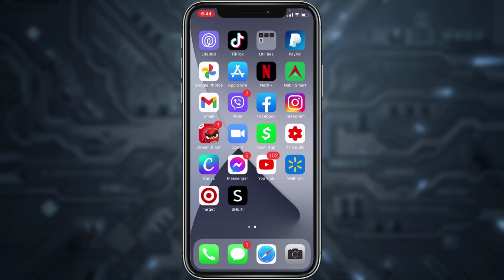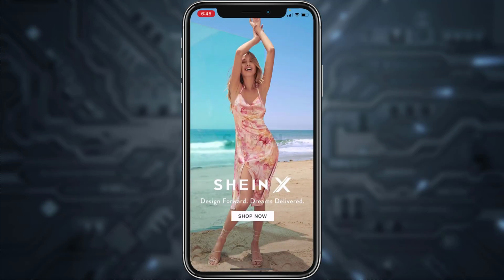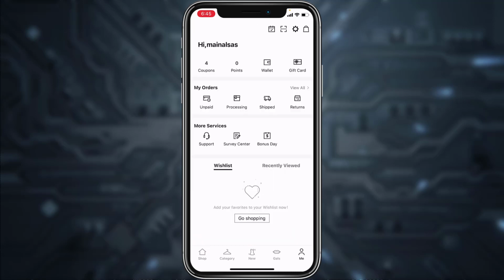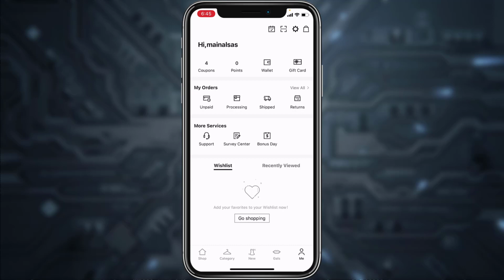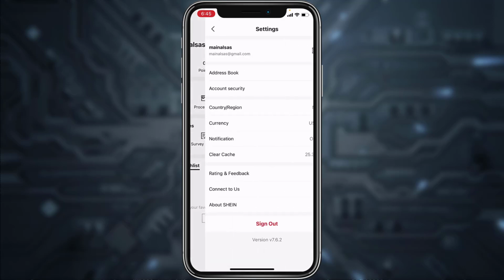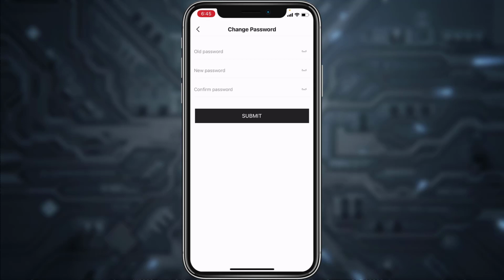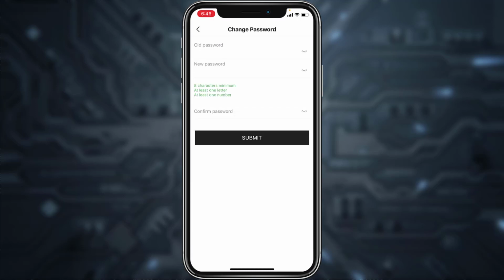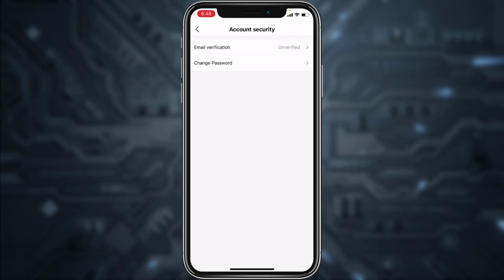How to Change Shein Account Password | 2021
In this video tutorial i will guide you in quick easy steps to change your password on Shein app.